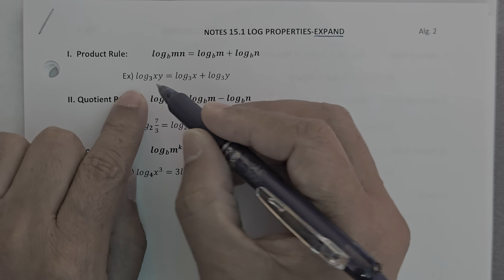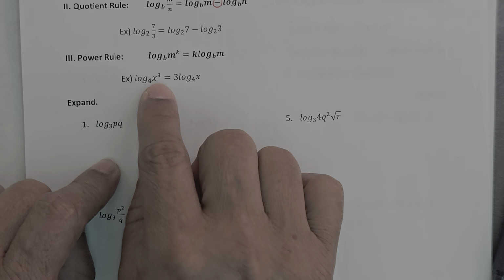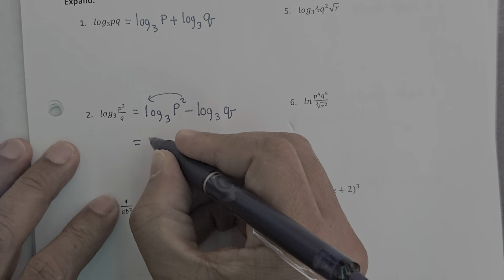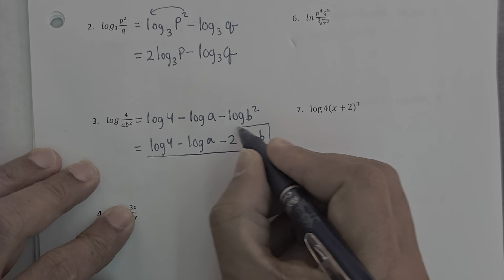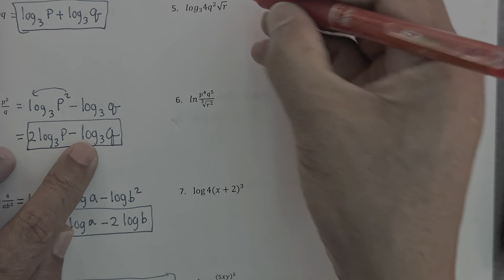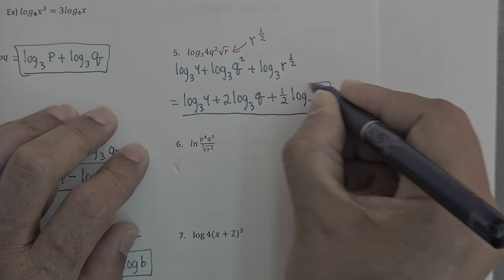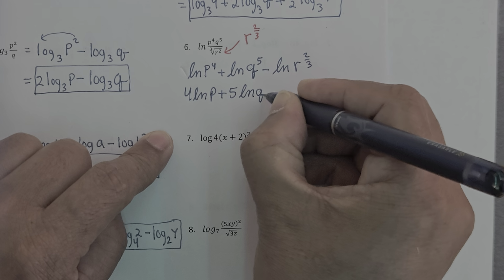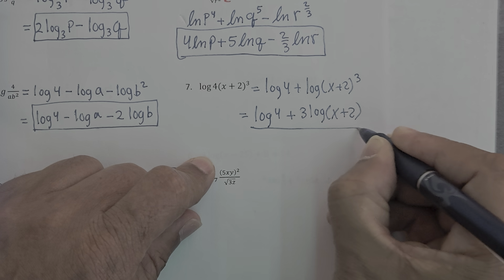Log Properties- Expand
Several examples of how to apply log properties to expand any log given in condensed form.